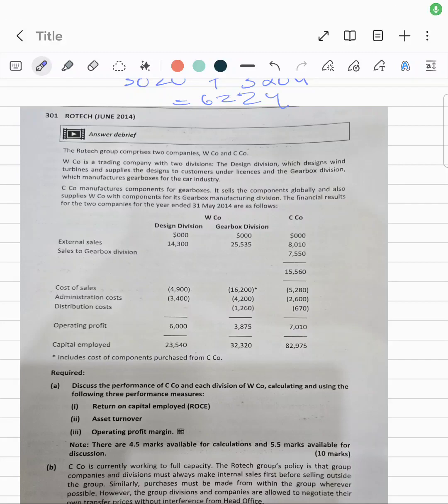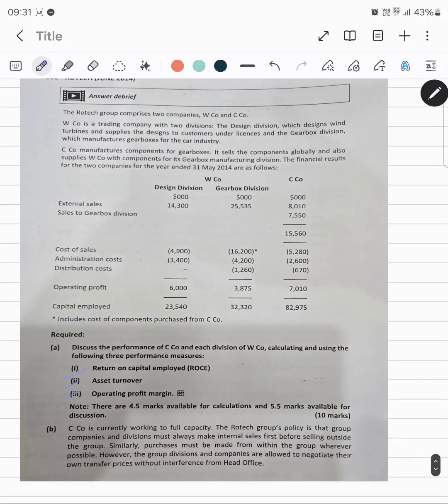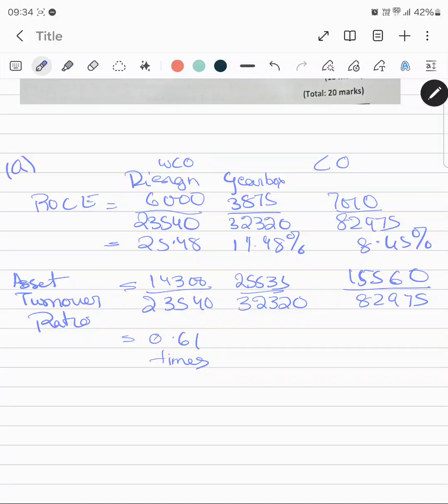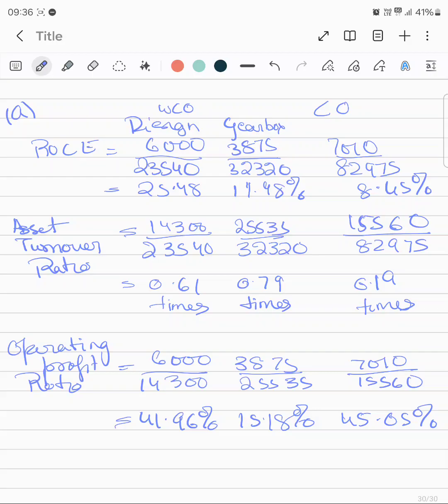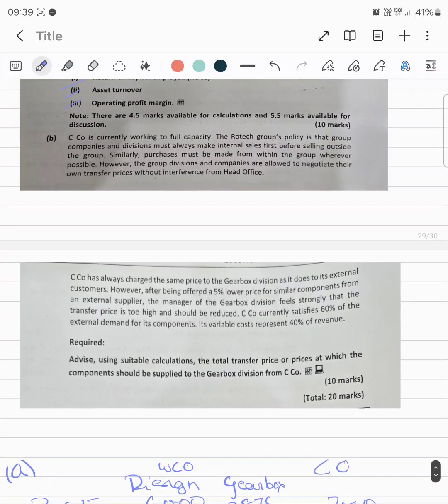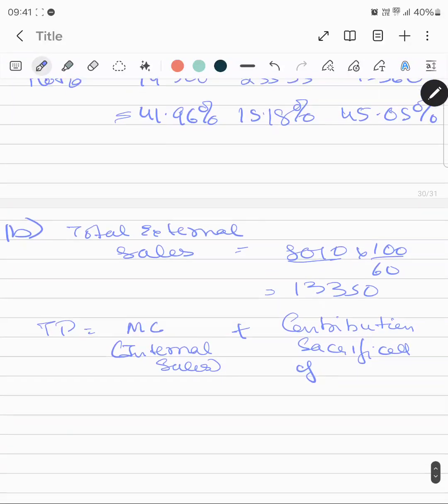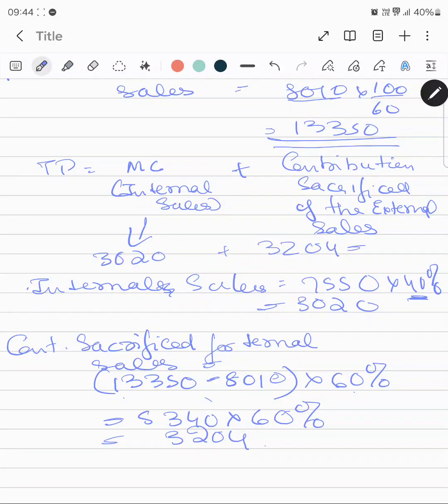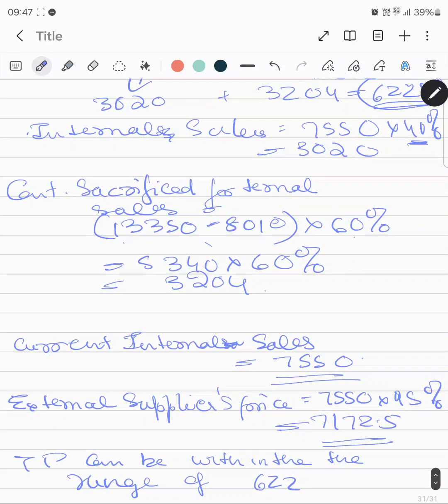Rotech ACCA Kaplan kit Performance Management F5 Section C